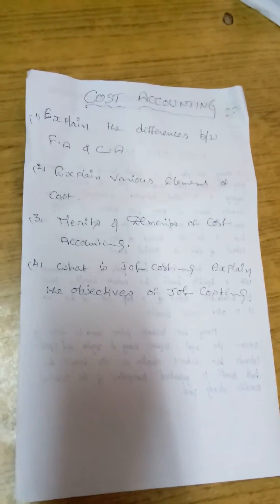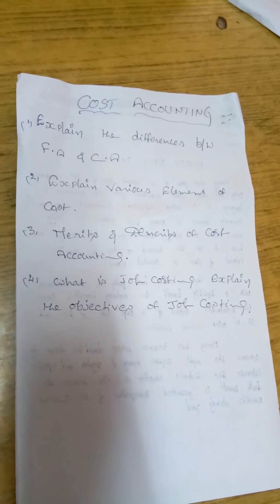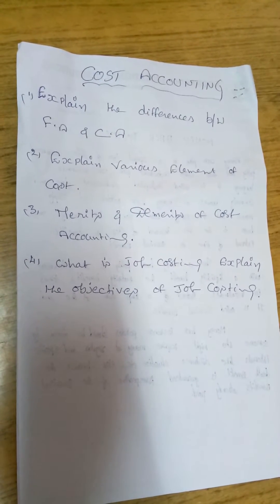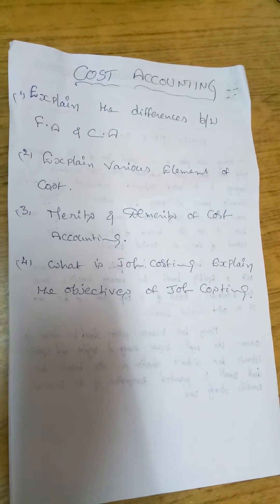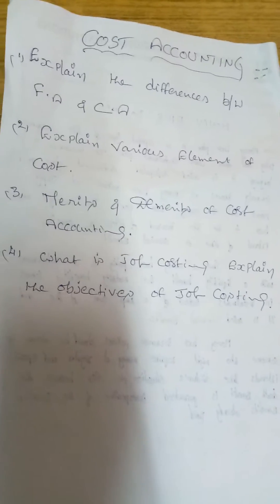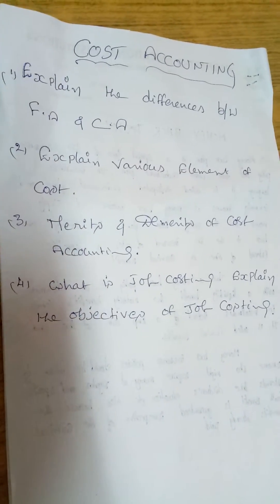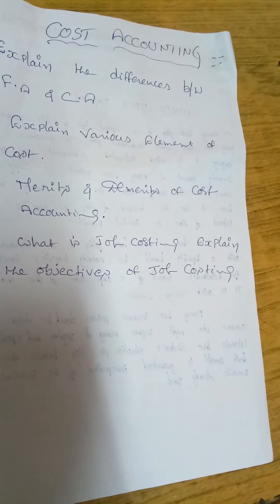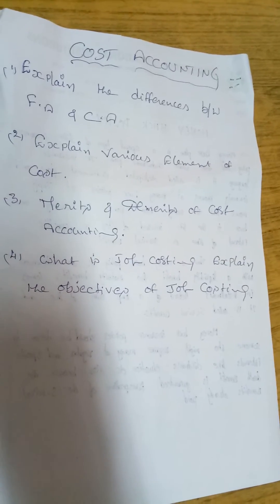cost accounting bcom 5 sem subject expert given important questions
these are important questions in cost accounting long bcom 5 sem